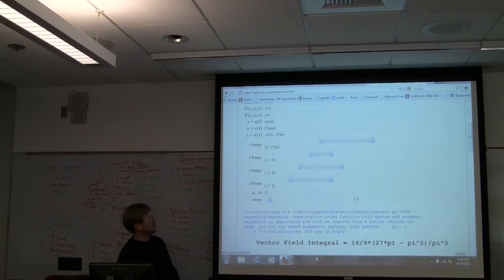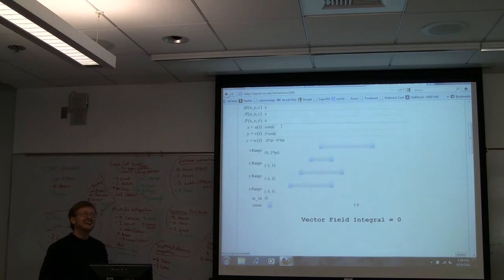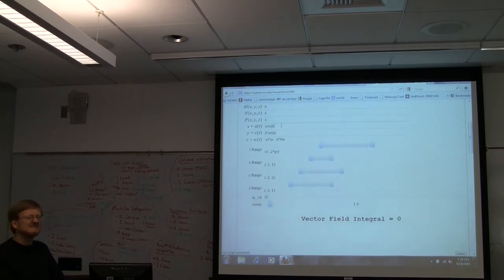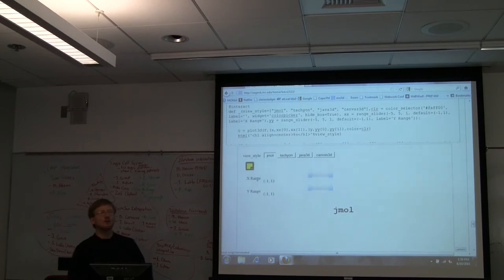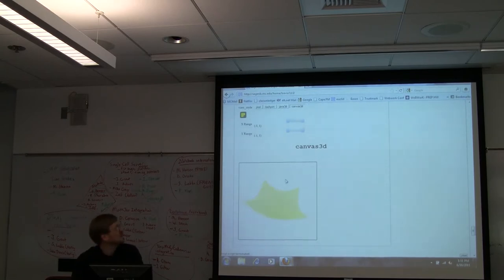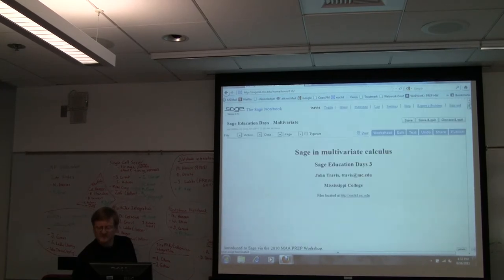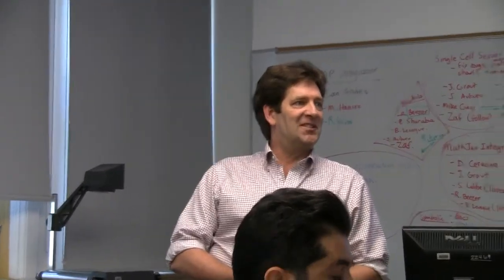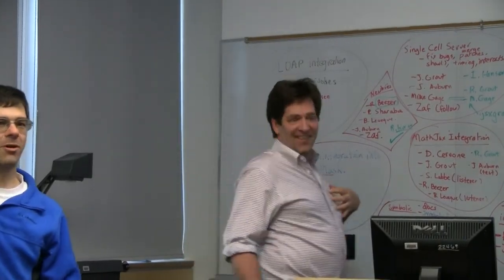Sage Education Days 3: John Travis -- Multivariable Calculus (part 2 of 2)